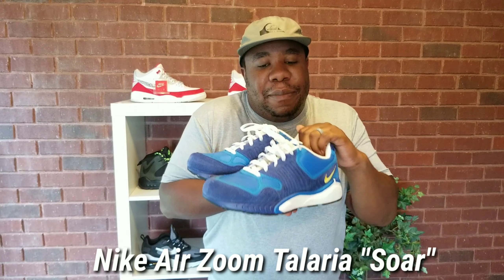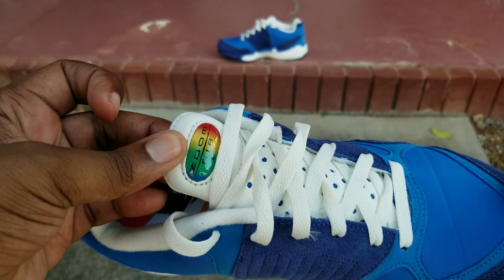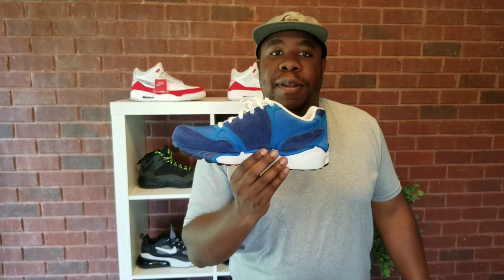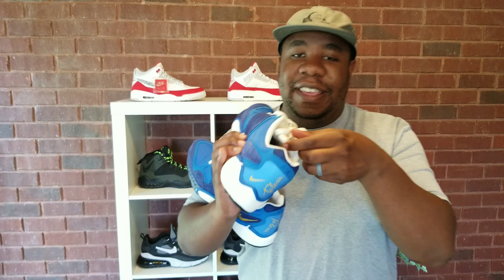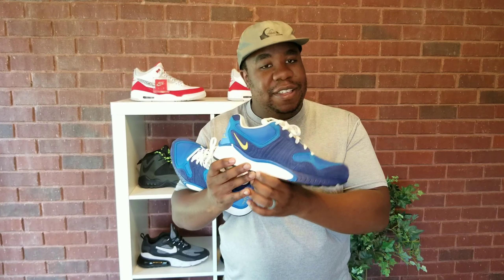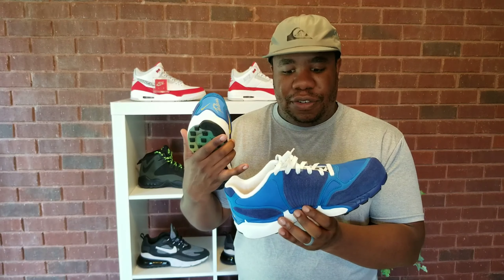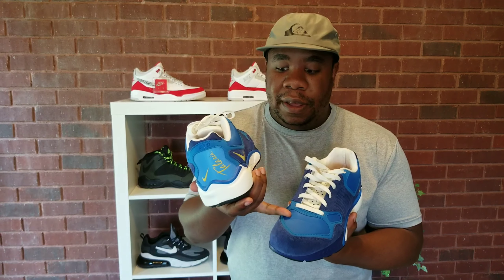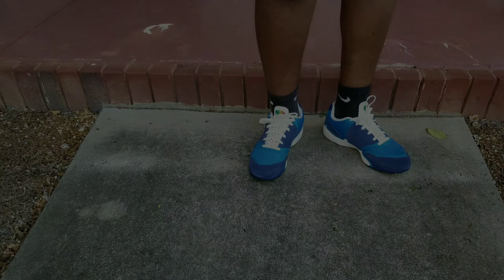Kreativ Shoe Review: Nike Air Zoom Talaria "Soar"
The Nike Air Zoom Talaria "Soar" is a great everyday shoe! Recommend for the person looking for a comfortable shoe with amazing details!

Kreativ Kontent about Faith, Family and Fashion

Join the Kreativ Kommunity